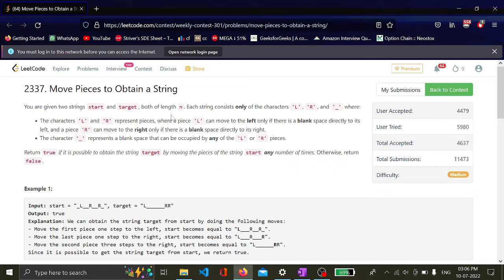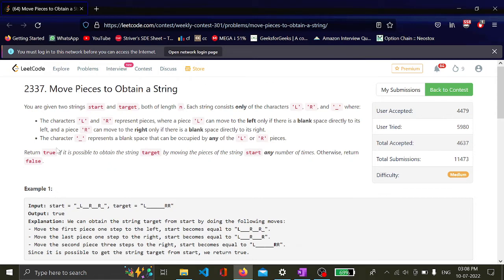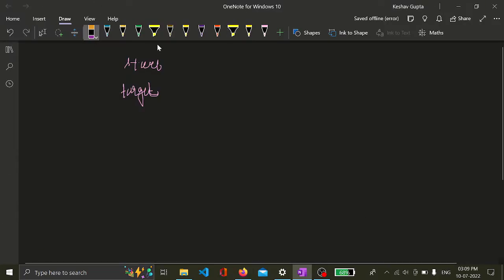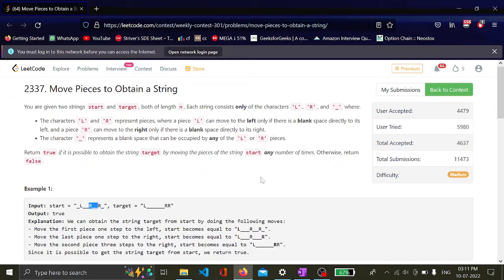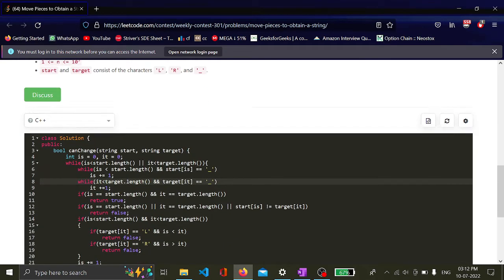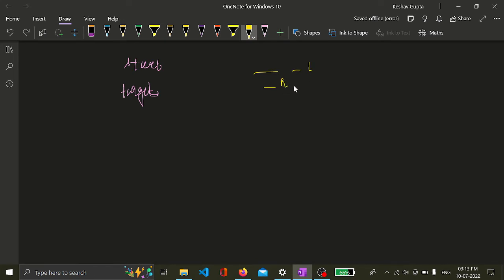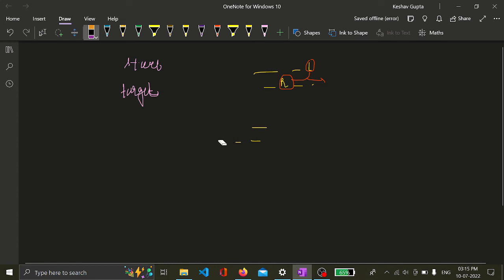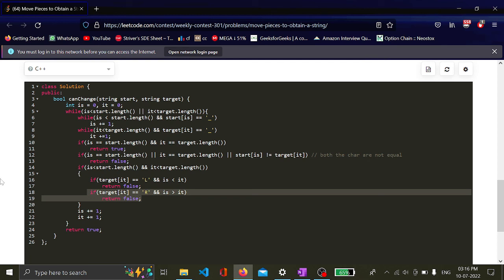2337. Move Pieces to Obtain a String || Leetcode weekly Challenge || C++